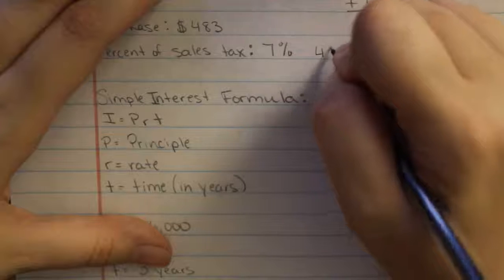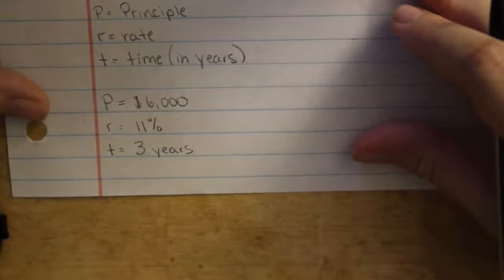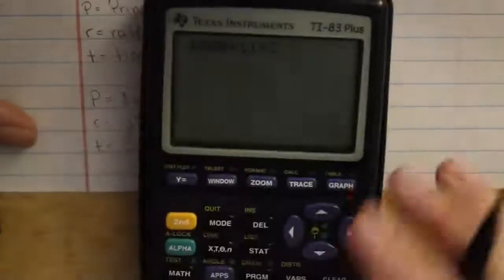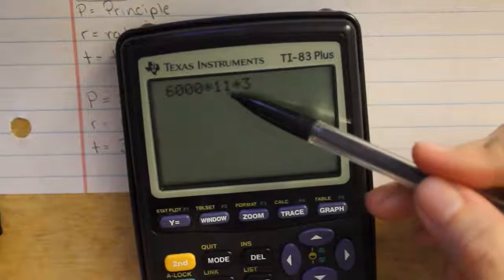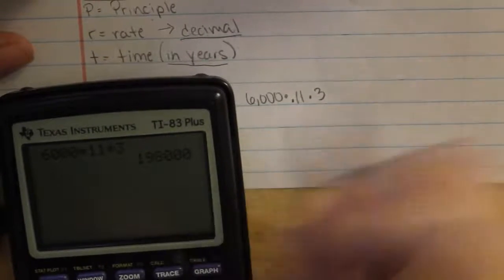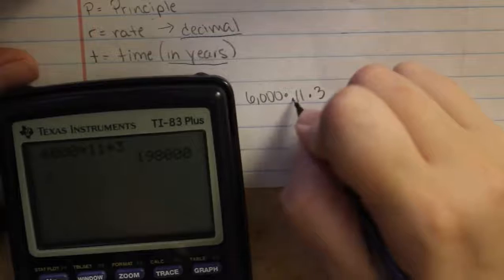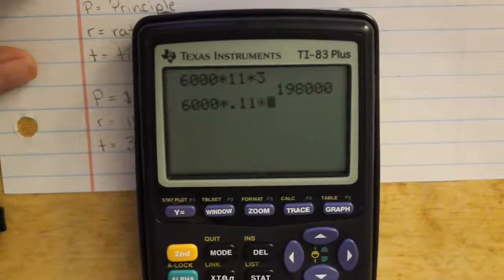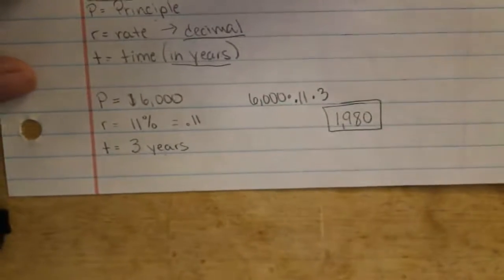Pre-Algebra Review Business Math